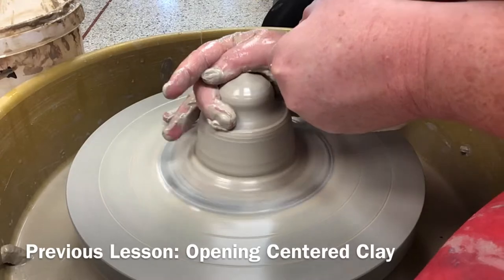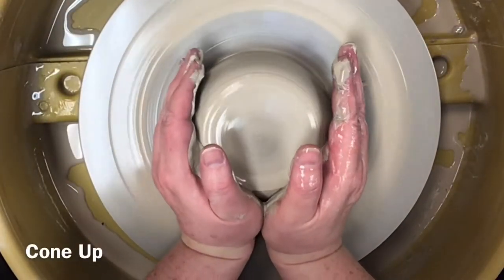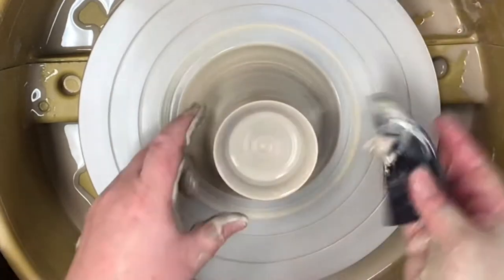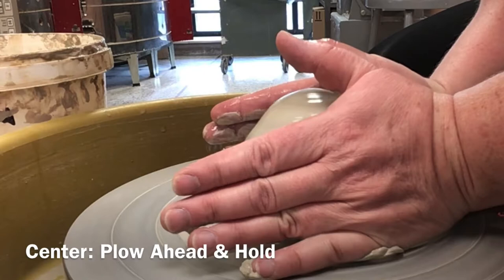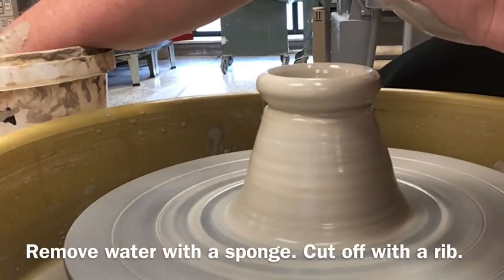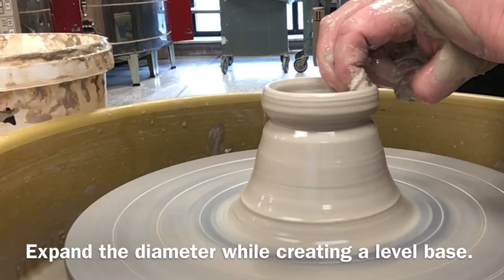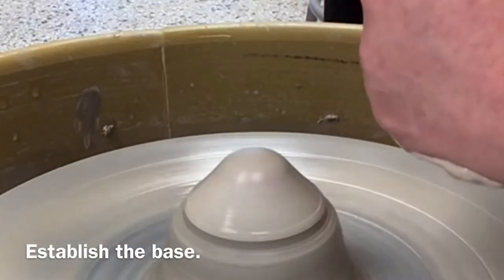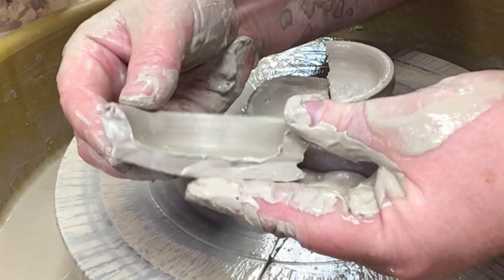Wheel Drills: Open, Expand, & Compress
Pottery wheel drills for beginning students.